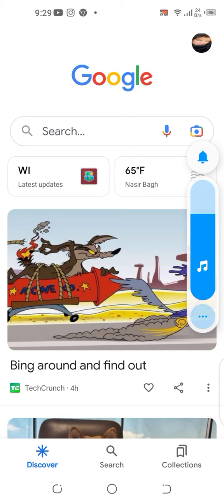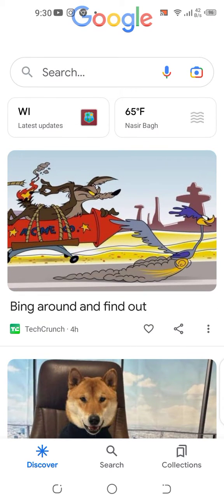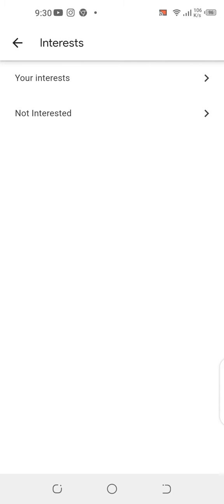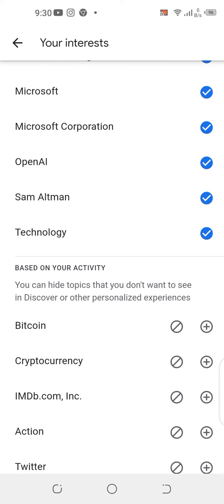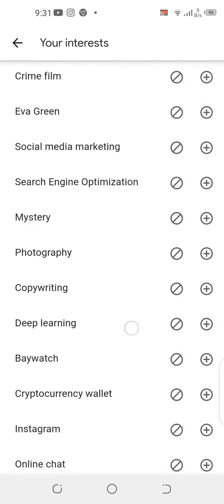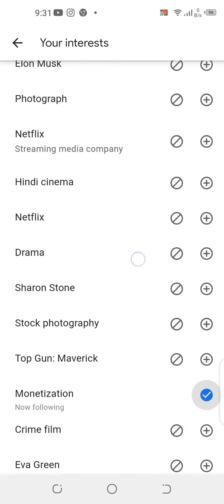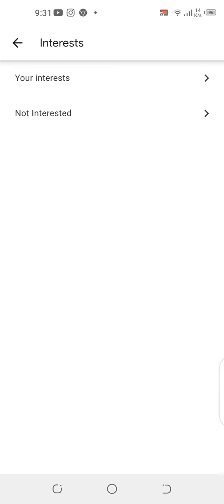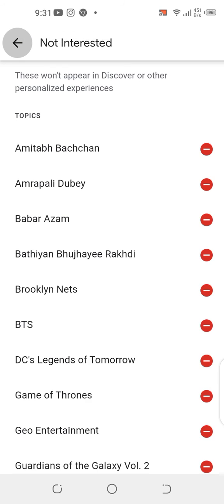How To Manage Interests In Google Discover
Google Discover is a tool created by Google that provides personalized suggestions for content that may be interesting to its users. It uses algorithms to suggest content based on a person's interests, location, and recent searches.